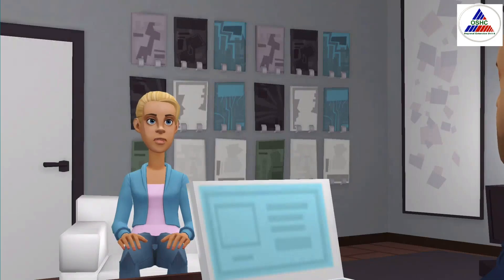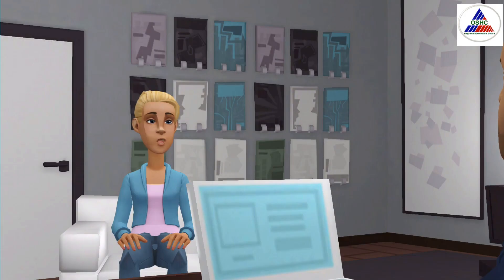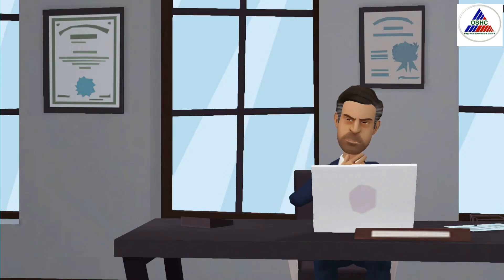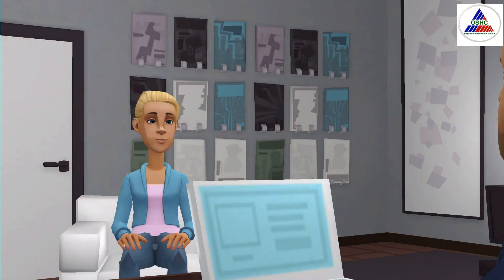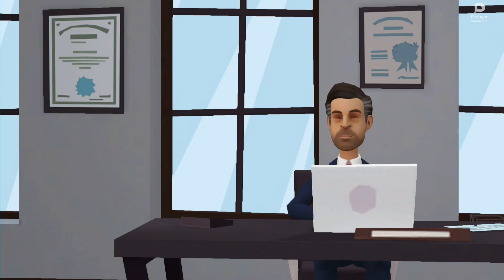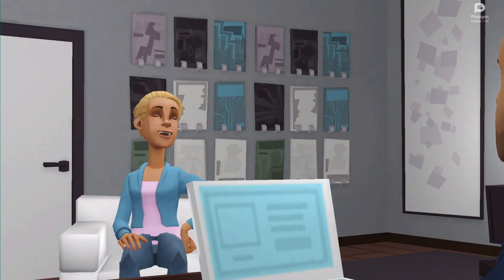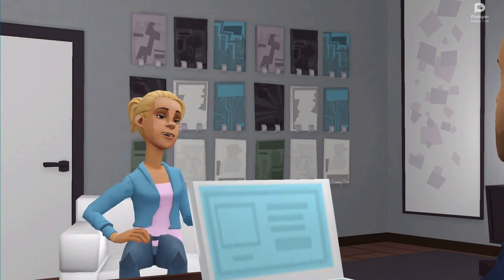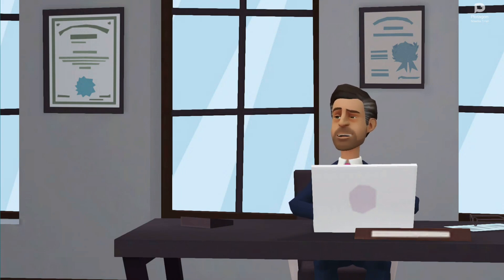Rule 1960: OH Services Part 1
This short story focuses on the discussion of Rule 1960: Occupational Health Services pursuant to the Philippine OSH Standard.